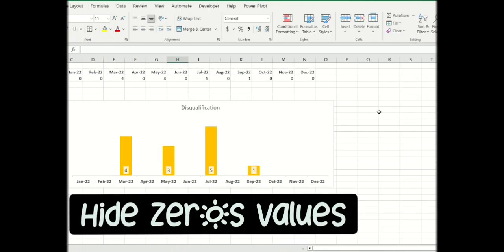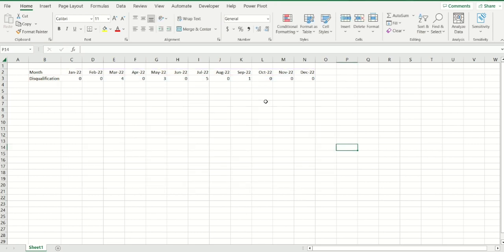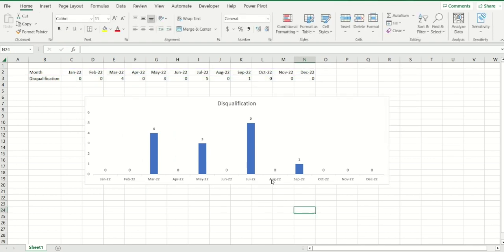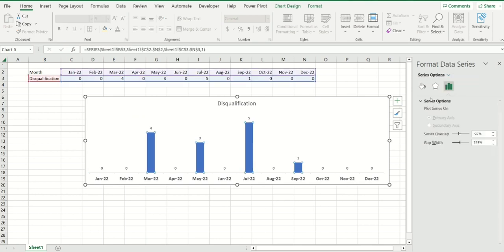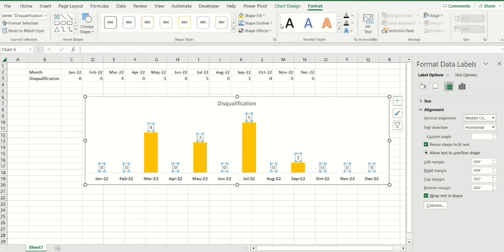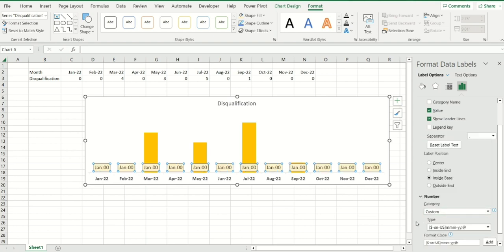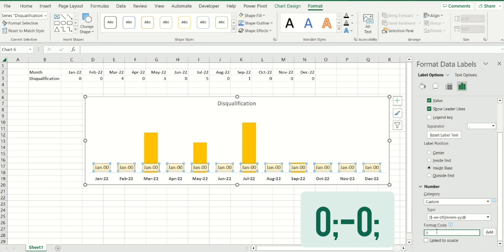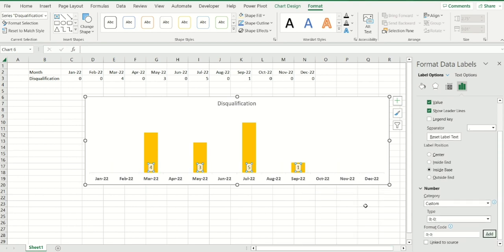Hide Zero values in Bar Chart